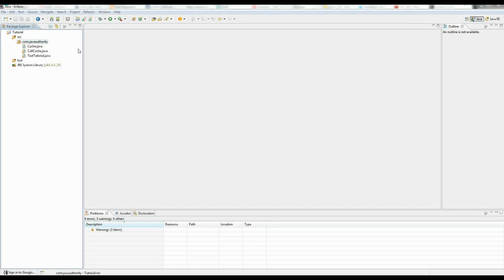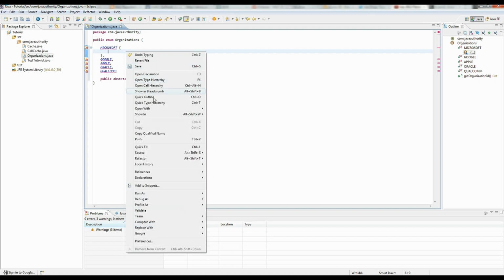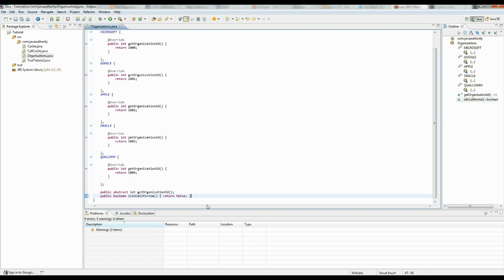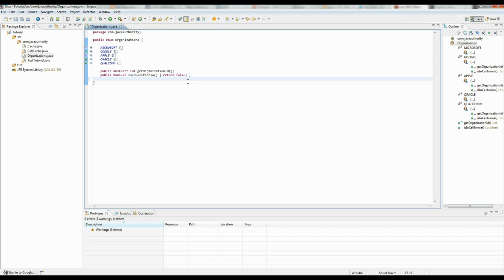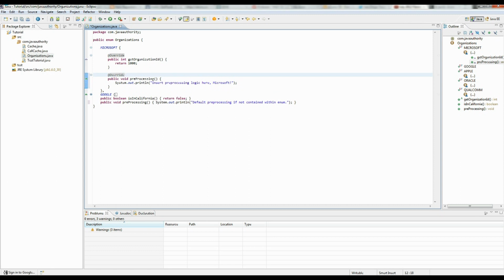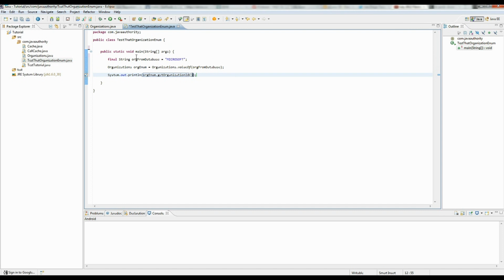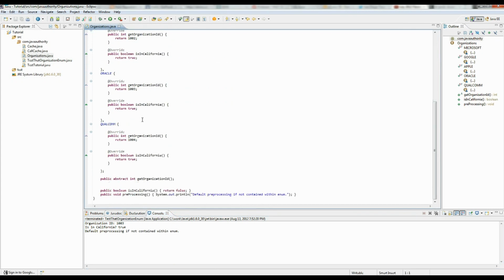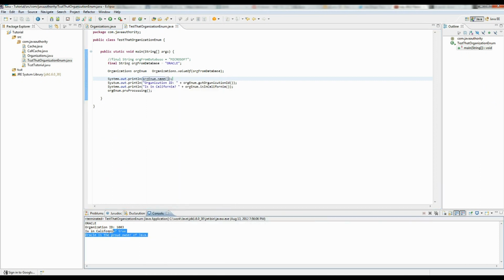Java Authority Tutorial - How to use Enums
In Java, enums are probably the least understood, yet greatest feature of Java.  Learn how to fully utilize them in this quick and easy tutorial.

A question was asked in the comments about enum IDs so I created a video to answer it.

I've also created a video showing you how enums are more efficient than IF/ELSE statements